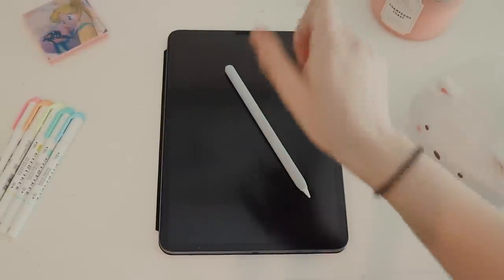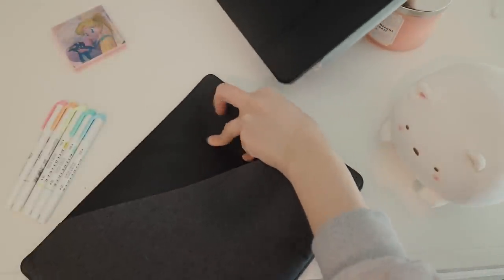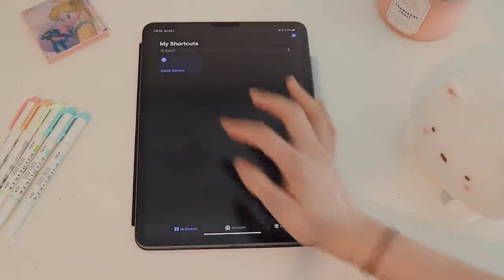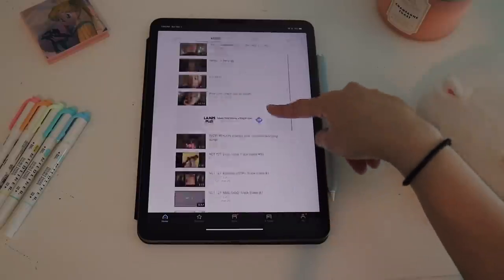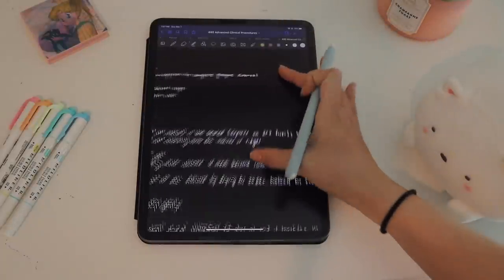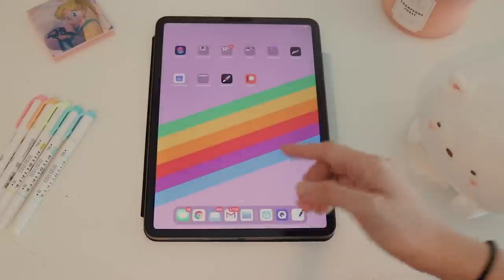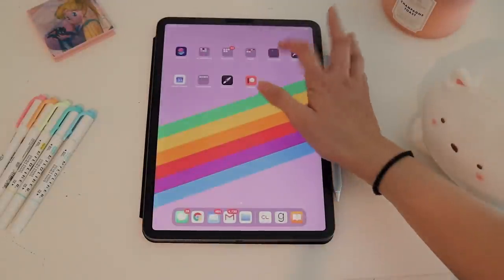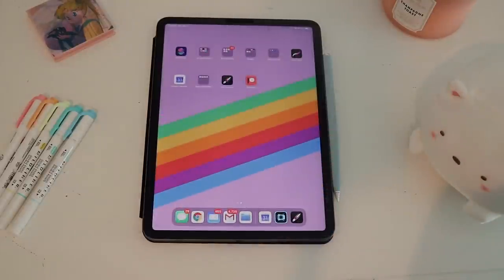what's on my ipad pro ✏️(what i use for taking notes)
Product list, song name, & links here!

hi guys! long time no video! just wanna say that i'm reeaaaalllyyyyy sorry that i haven't uploaded in a really long time. things came up and i was busy with school which is why i didn't upload. i will probably do a video going in-depth on what's happened. sorry for worrying you guys! but i'm finally back with a new video all about something i've been using a lot for school. hope you guys enjoy!

items shown:
- logitech keys to go in blush
- ipad pro trifold case
- apple pencil silicone sleeve

Waves - Matt Quentin